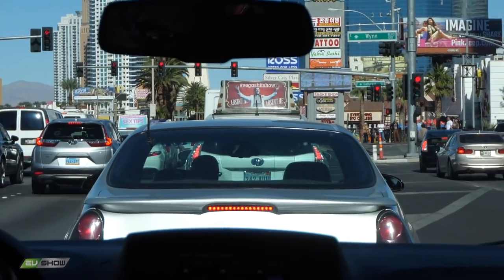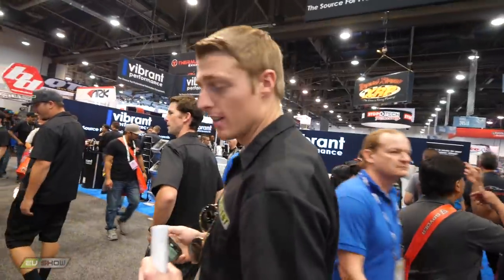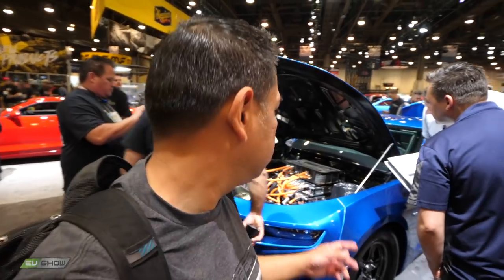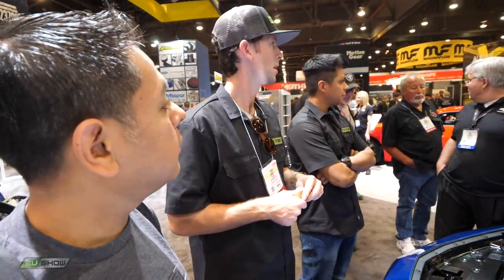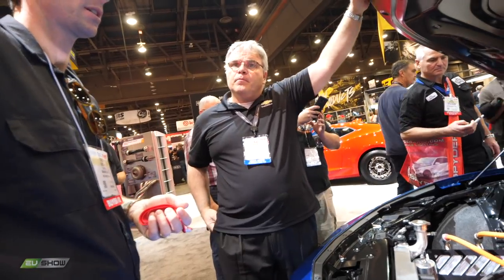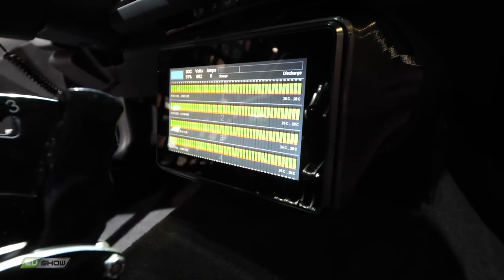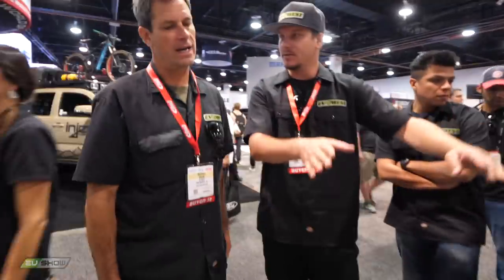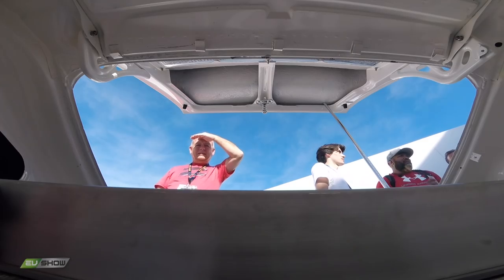600hp Electric CRATE Motor at SEMA (2018)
Roaming Sema Show 2018 with the team
FAQ:
4) Where Can I buy Solar Panels?   Flexible
7) What is the best fuse wire? I only use 1/8w resistor legs
8) Why not use Supercapacitors?